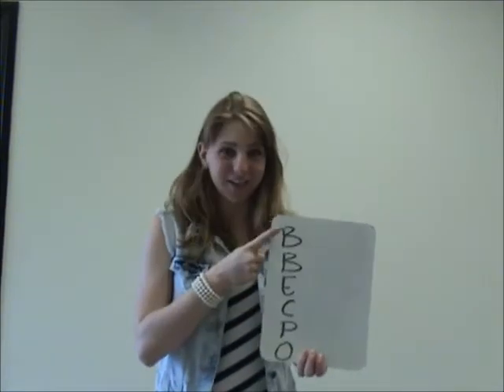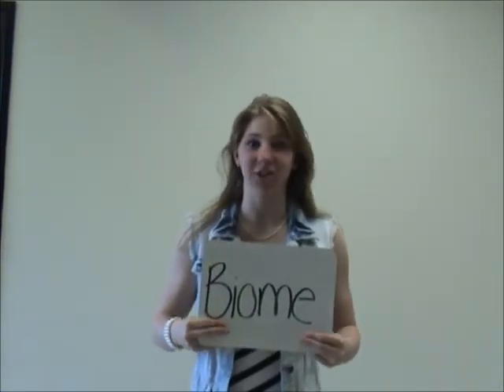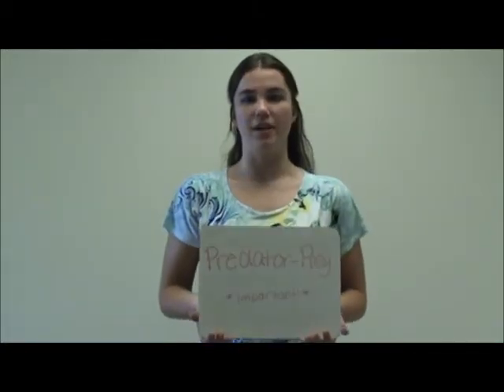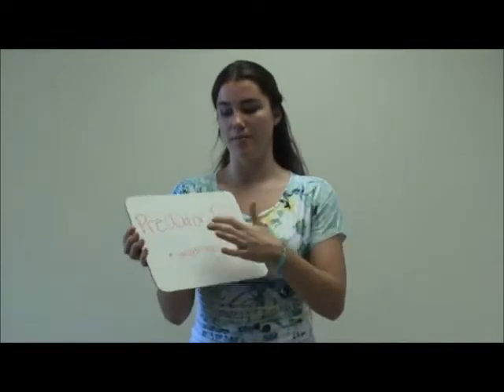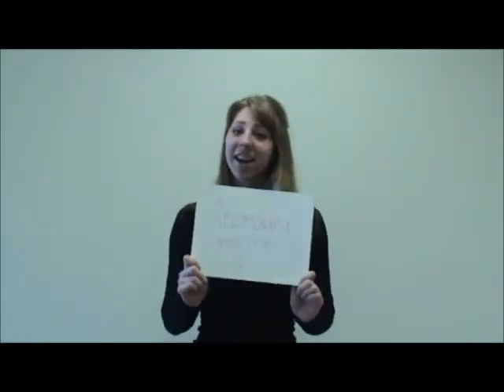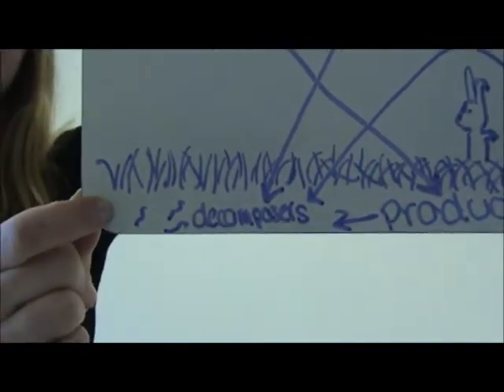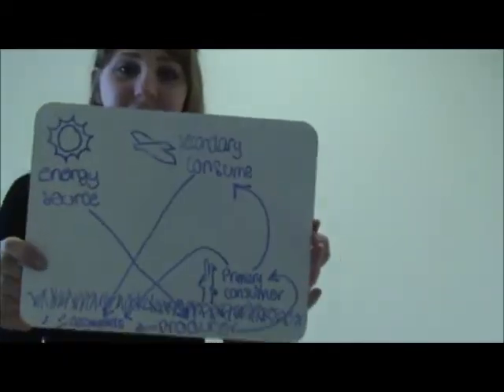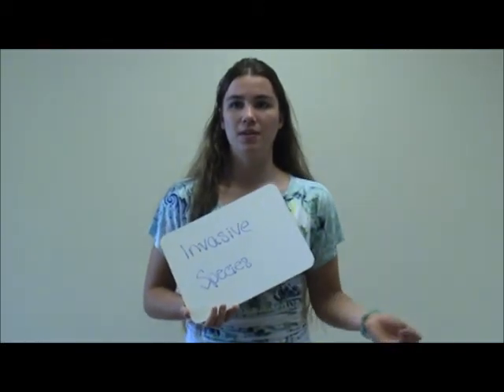Final Ecology Project 456 APBio